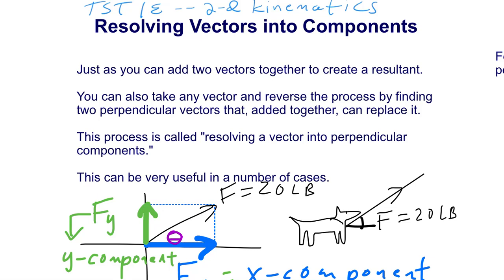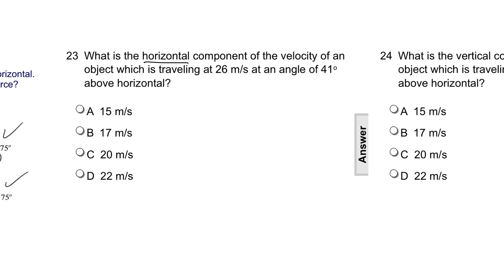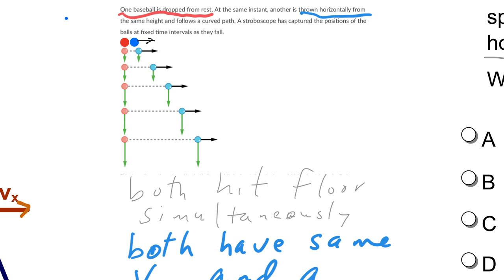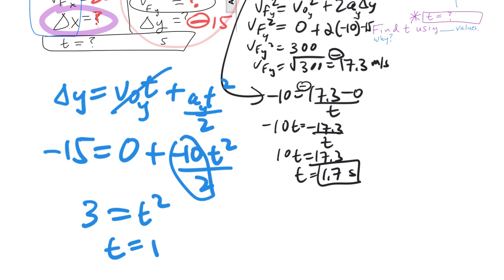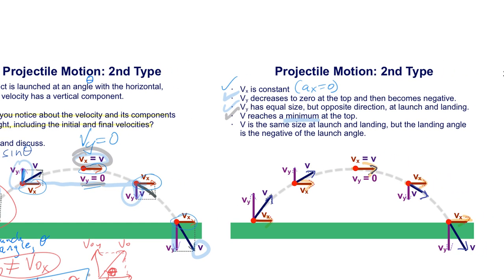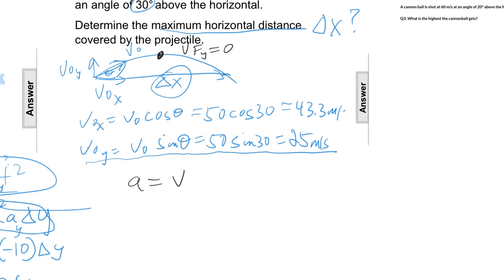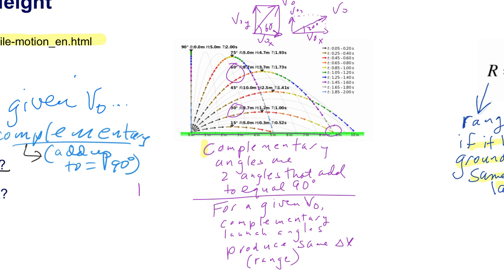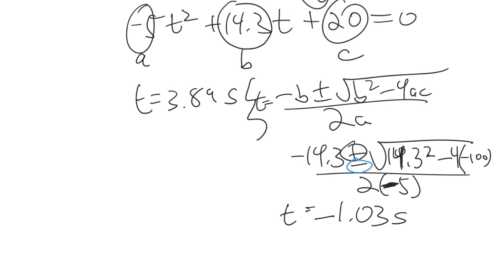Noyes TST 1e SG 2025